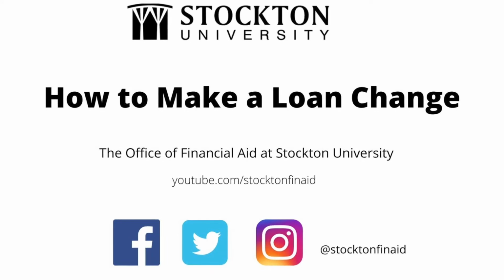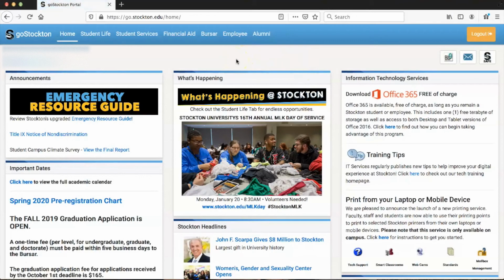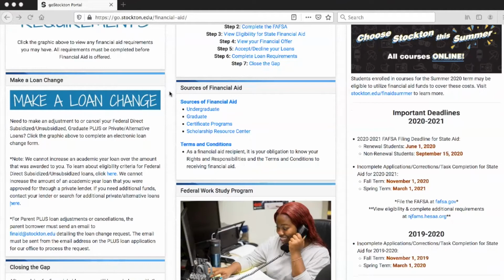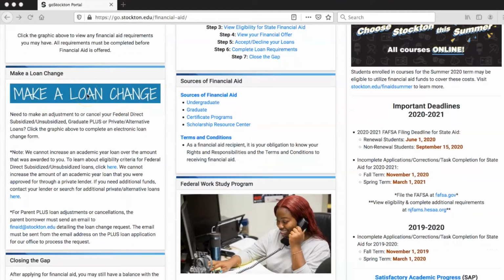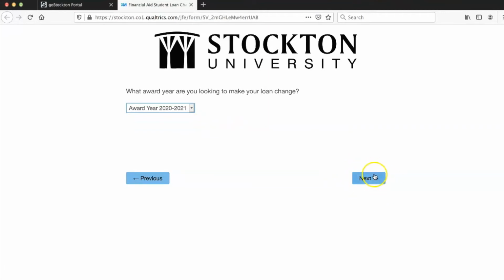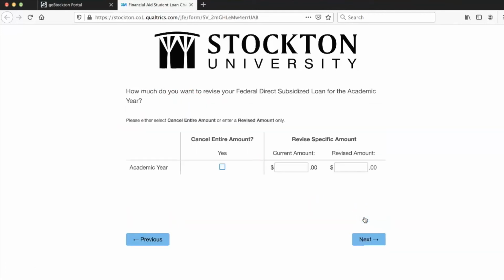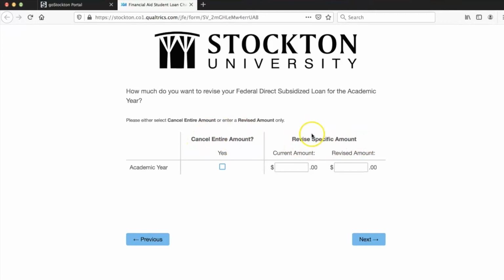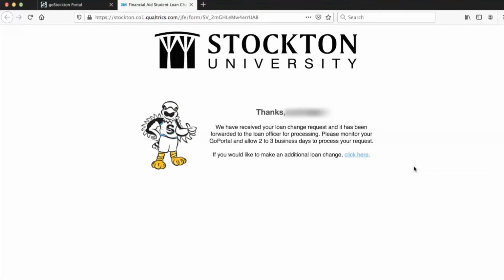How to Make a Loan Change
Instructional Video on How to Make a Loan Change at Stockton University.